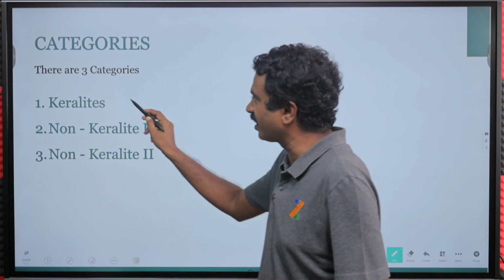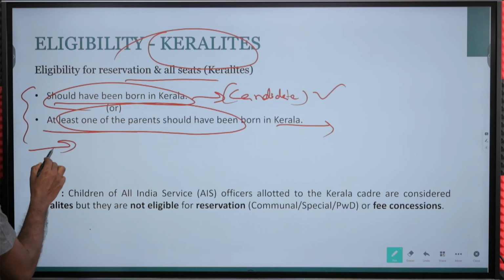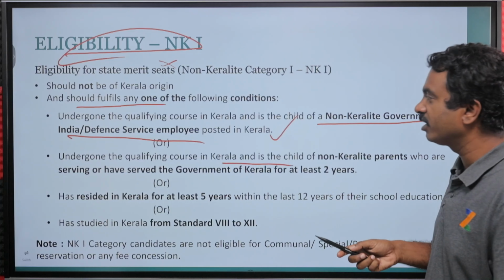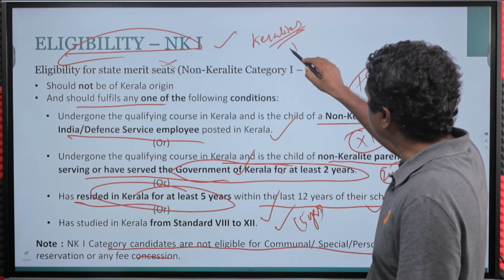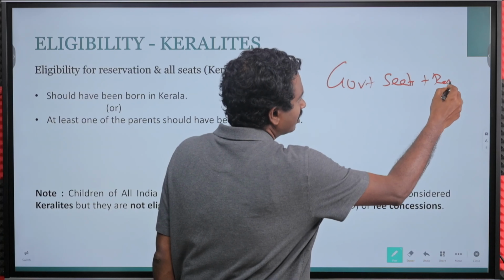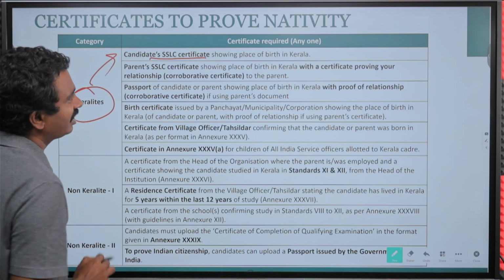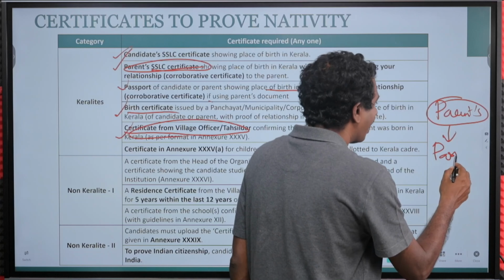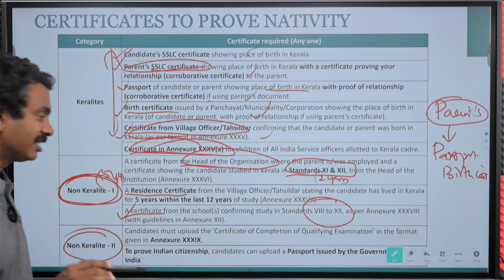Kerala State Quota - Category of Candidates & Eligibility | NEET UG 2025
📽️ In this video, we have explained the Kerala State Quota - Category of Candidates & Eligibility for NEET UG 2025.

CEE Help Line Numbers (10:00 AM to 5:00 PM):
0471‑2332120 / 0471‑2338487 / 0471‑2525300